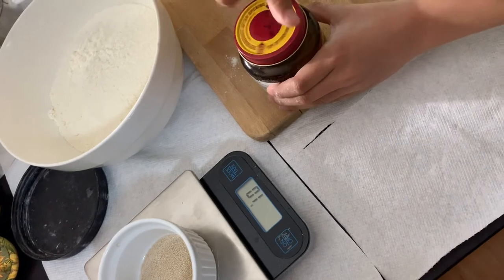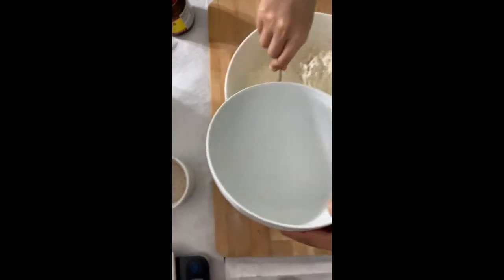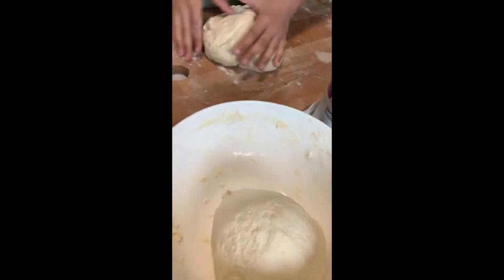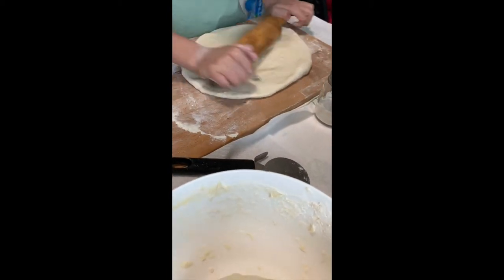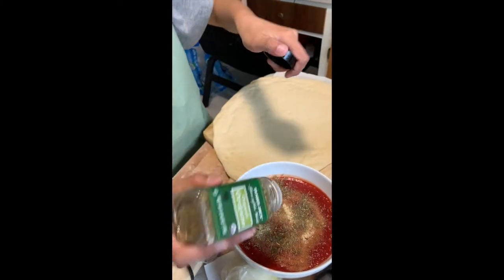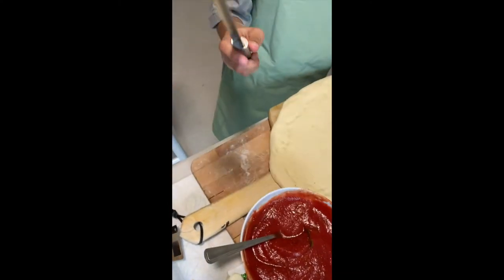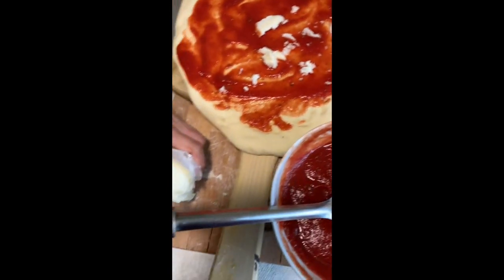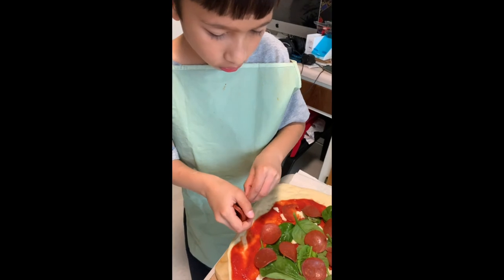Pizza Made From Scratch By Berlian.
How To Make Homemade Pizza.